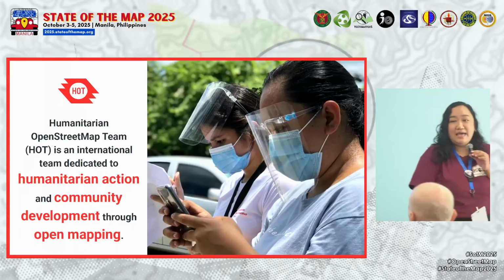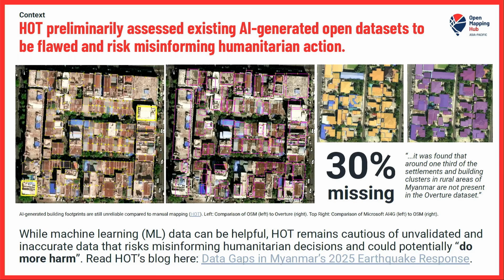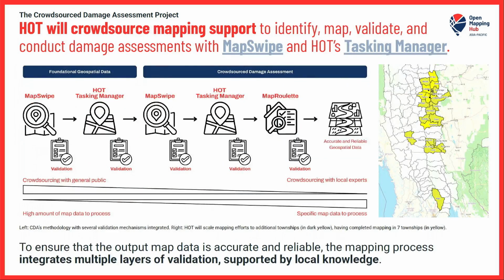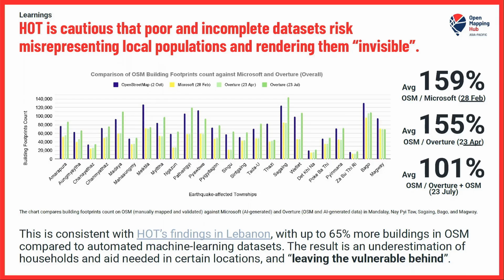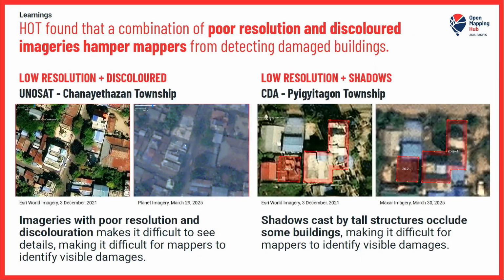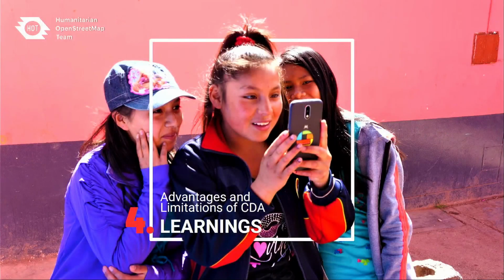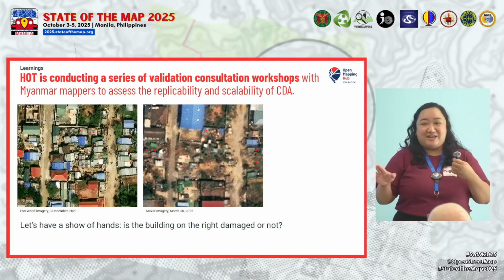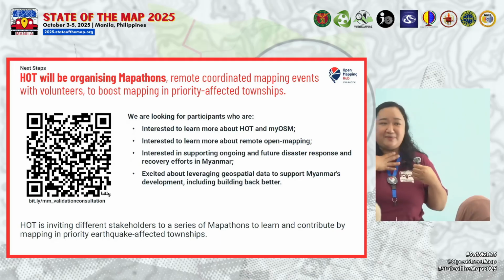2025: The Role of Crowdsourced Damage Assessment in Disaster Response and Recovery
During disasters, there is a need for accurate, rapid, and reliable mapping, validation, and damage assessment to inform humanitarian response and recovery efforts. However, as disasters are often extensive in scale, it is important that these methodologies are scalable and can be employed for multiple affected areas at any point in time.

Crowdsourced mapping, validation, and damage assessment, when combined with multiple layers of validation with local knowledge, enables humanitarian actors to quickly reach multiple affected areas at once - ensuring that no one is left behind. Humanitarian OpenStreetMap Team (HOT) will cover the crowdsourced methodology piloted for the 2025 Myanmar Earthquake response, the outcomes, and the lessons learned.

There are pros and cons in applying different methodologies - AI-generated, expert-led, or crowdsourced - during a disaster. HOT sees value in employing a mixed-methods approach. This session will also explore the methodologies' benefits and limitations, and HOT's preliminary assessment of a mixed-methods model for future disaster response.

Honey Fombuena, Bernard Heng